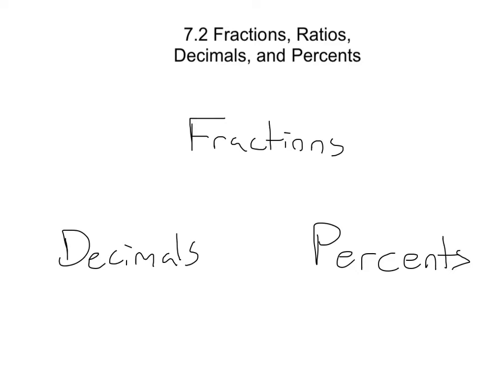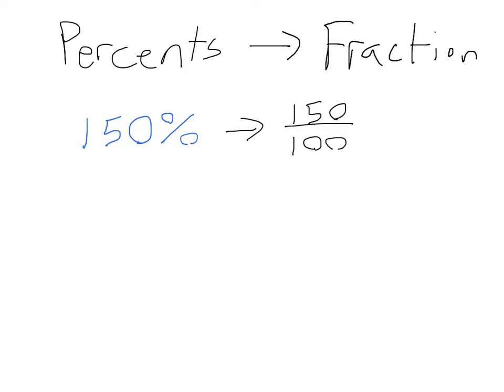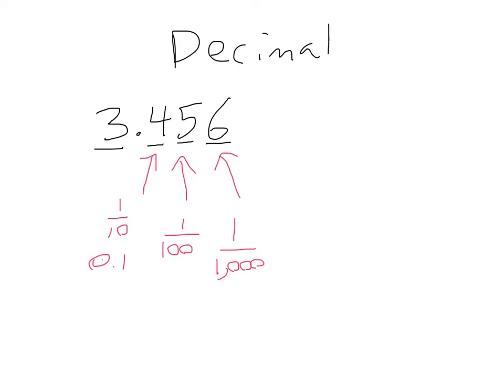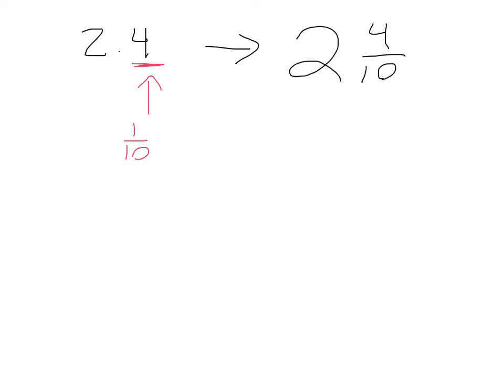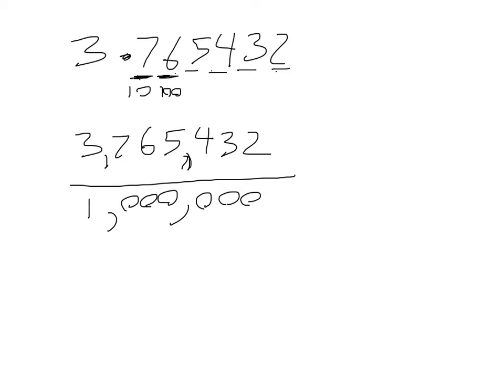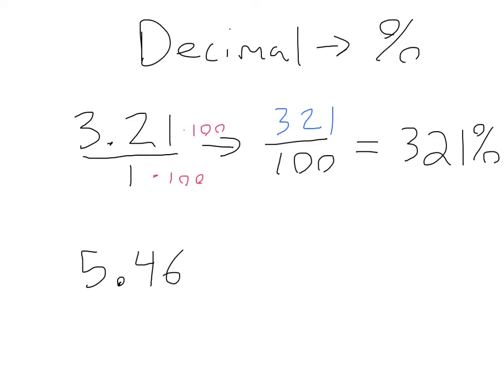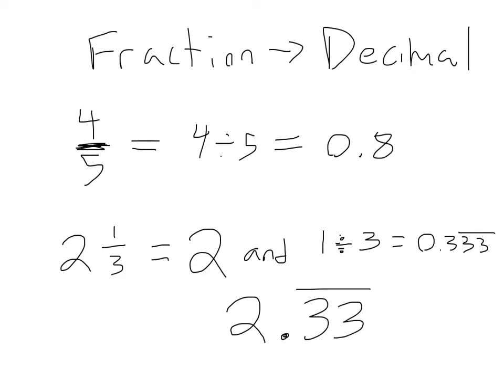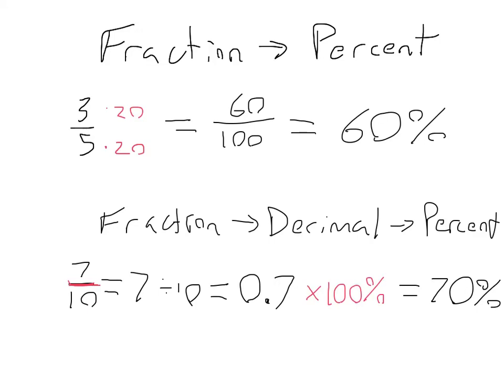7.2 Fractions, Ratios, Decimals and Percents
IGCSE Core math - 7.2 Fractions, ratio, decimals, and percents video lesson